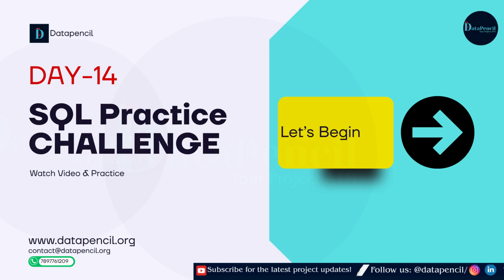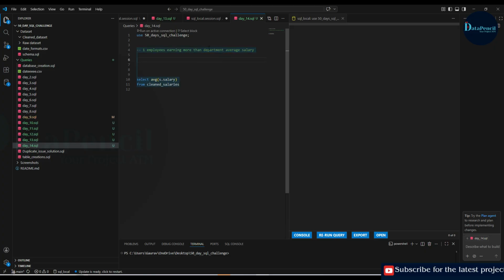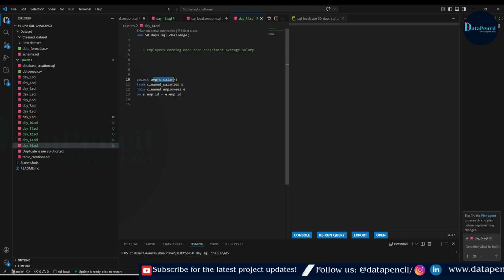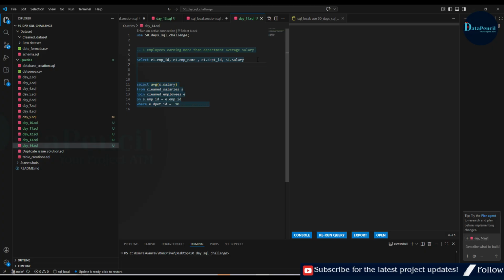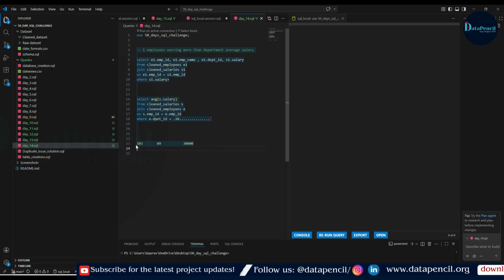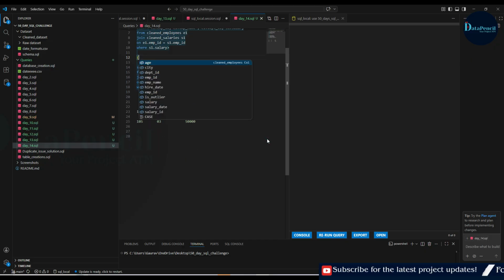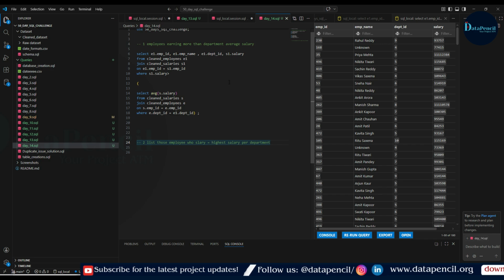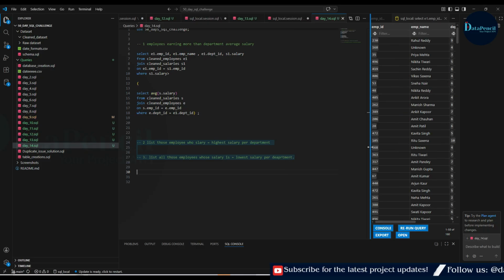DAY 14 : 50 Days SQL Practice | Build Strong Data Analyst Skills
🌐 Let’s Connect!

🐦 X: @Kalyani_Bhatnagar